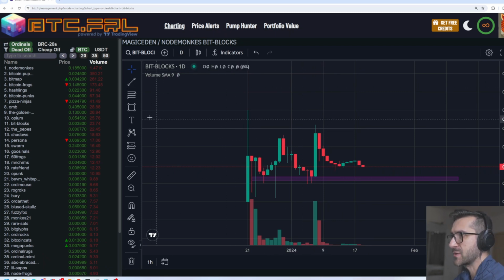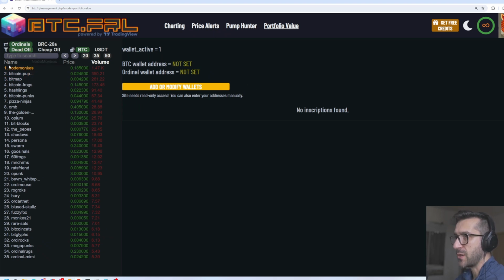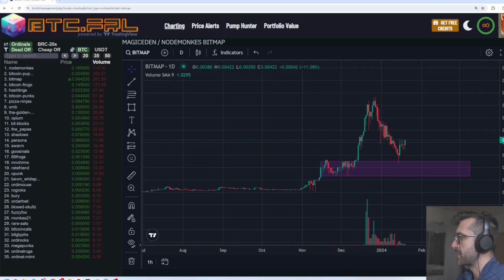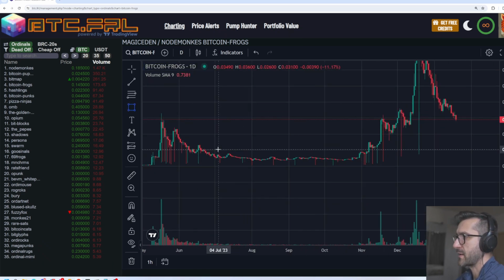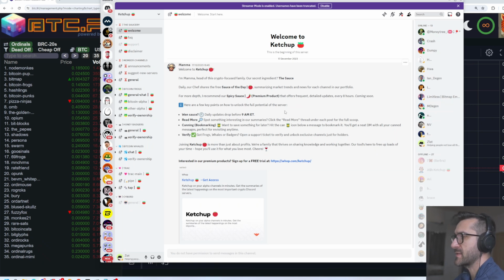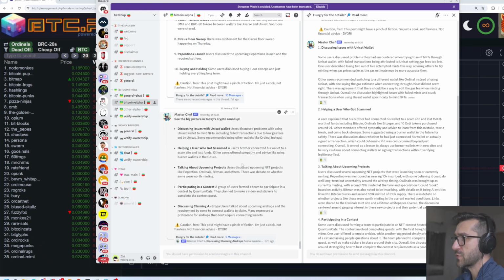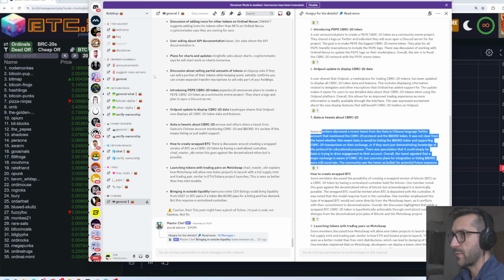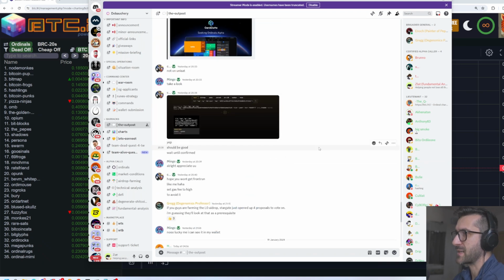Ordinals Tools for Beginner To Make You a Millionaire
Charting Tool - BTC.FRL

Cryptocurrencies are high risk assets. Be aware of the risks before you decide to invest in any of them.
Do your own research and don't follow anyone blindly.
0:00 Intro
0:20 Charting
6:22 Time Saver
10:52 Best Alpha